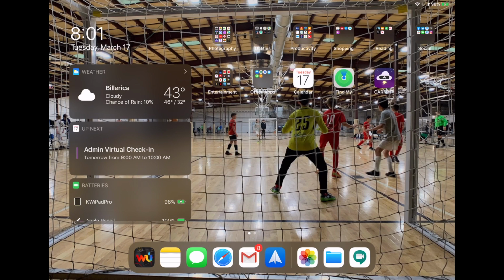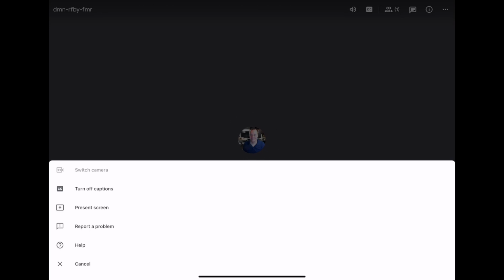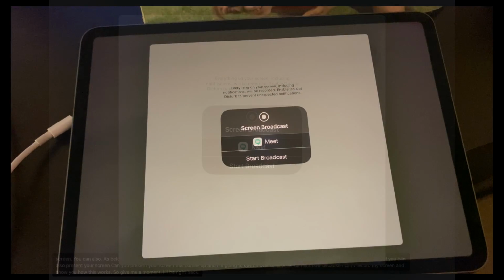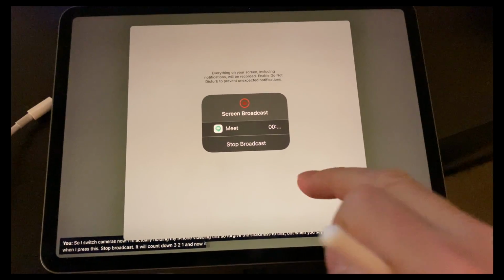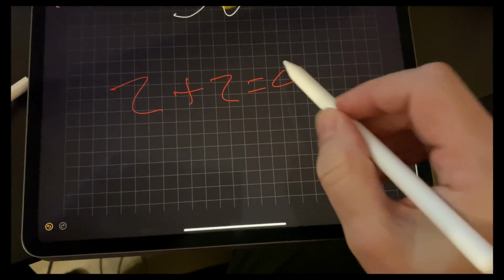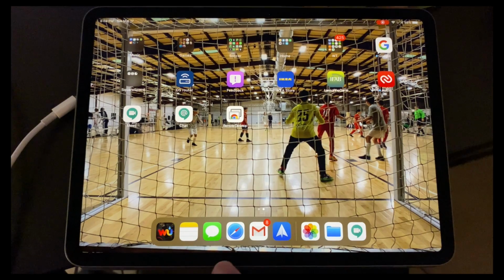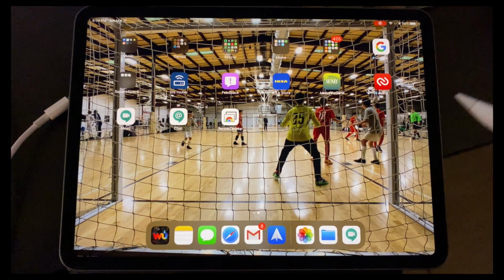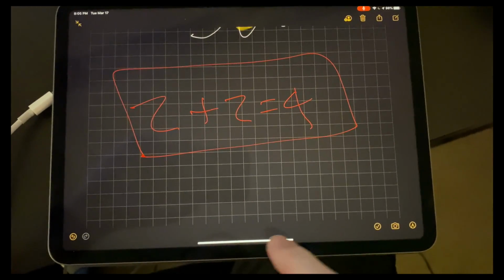All Things Google Meet - iPad Edition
Using Google Meet - with your iPad! You should watch the All Things Google Meet - MacBook Edition first, but this video will show how you can do almost every function that you can do from a Mac/PC on your iPad to screencast and use your Apple Pencil to demonstrate a lesson or idea.